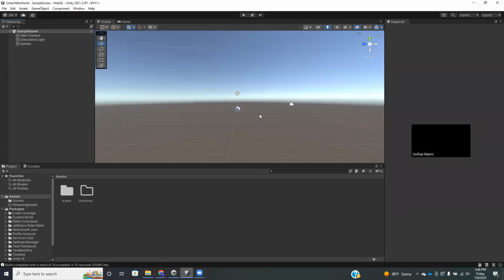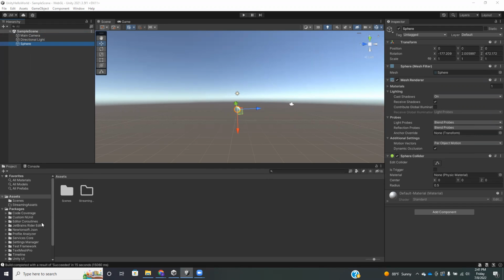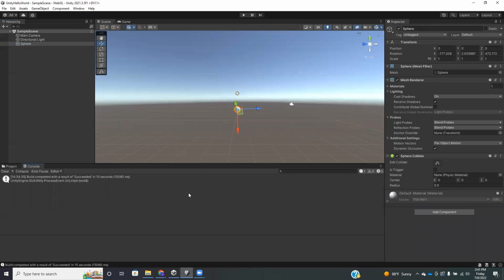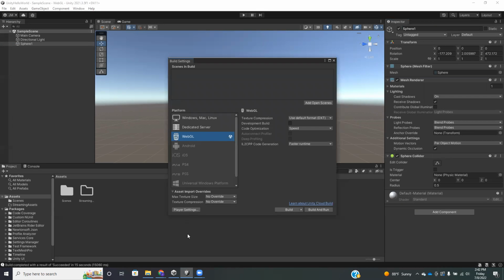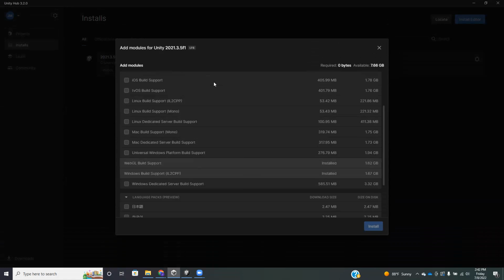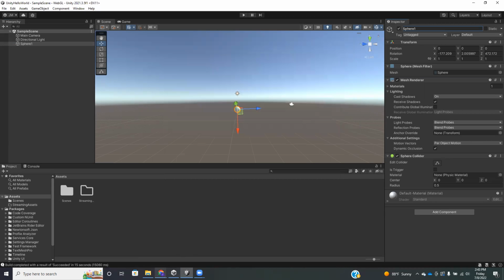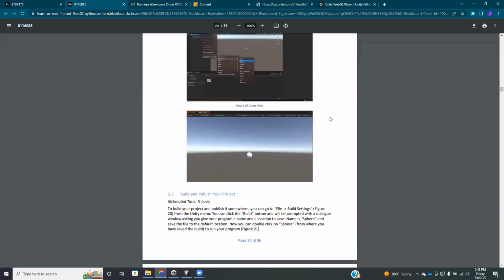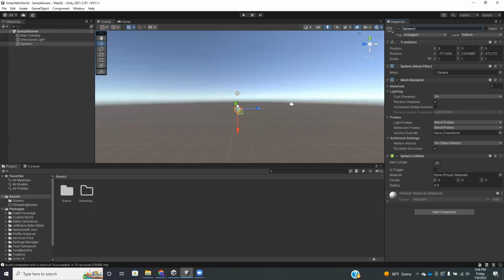CS-399 Assignment Two - Project Creation and Build Demo